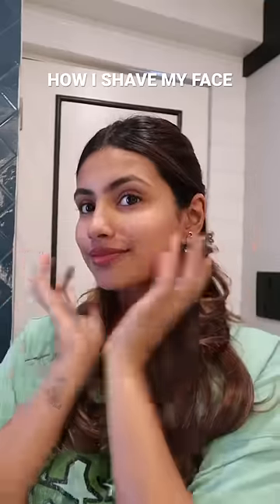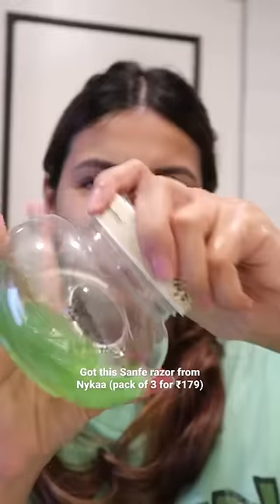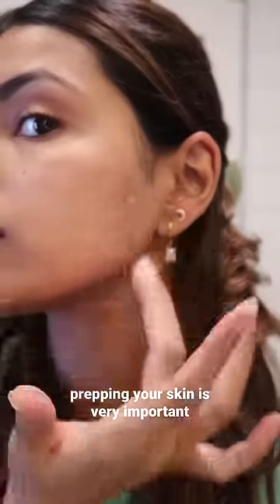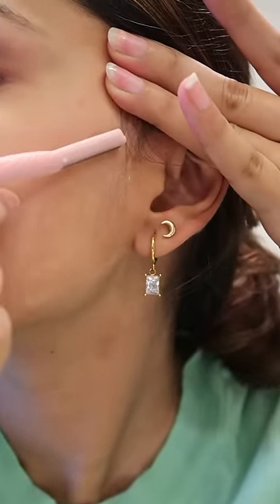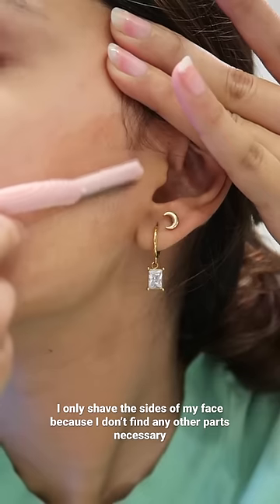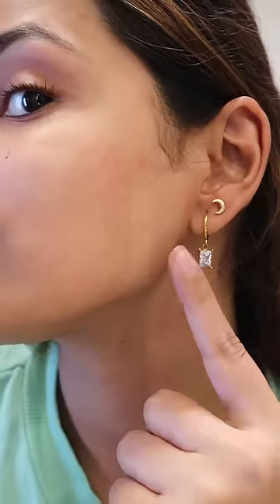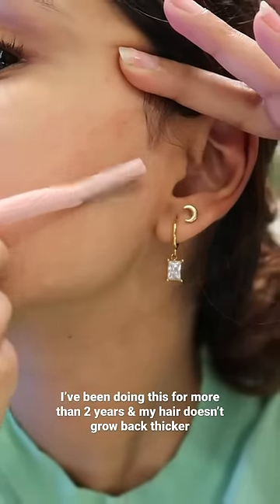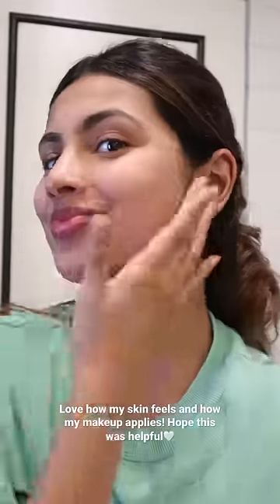hope this is helpful!